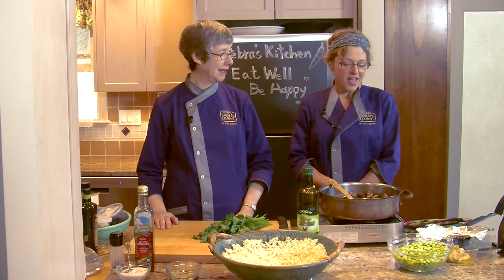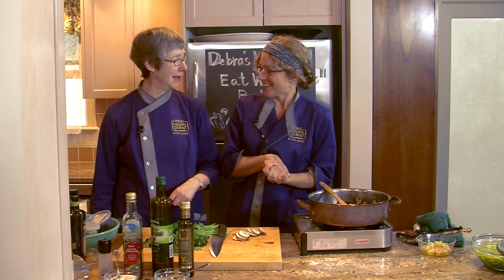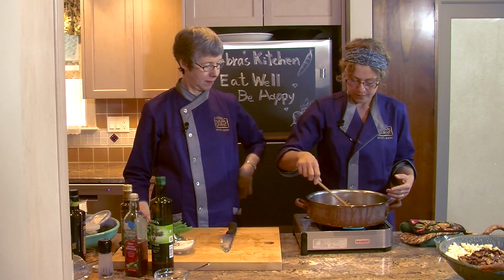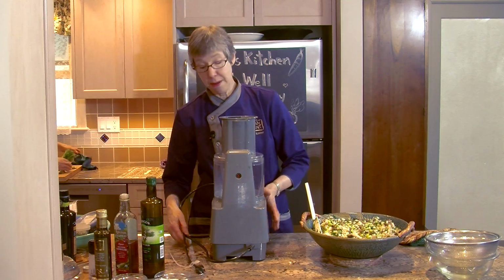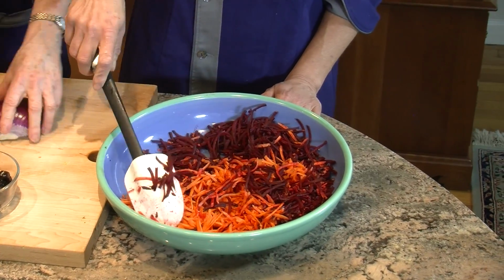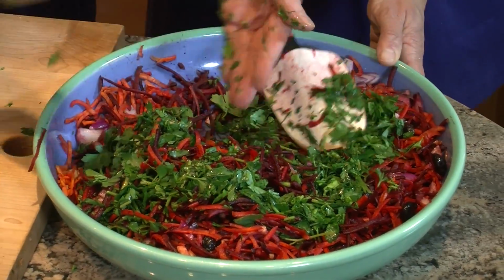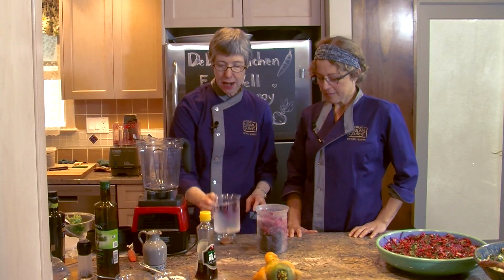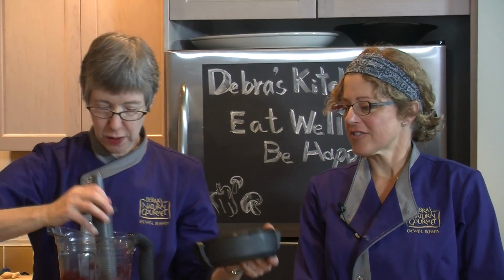Eat Well Be Happy Episode 101 May 2014